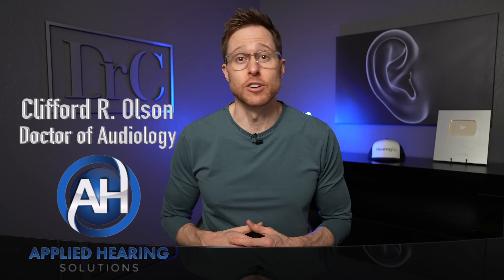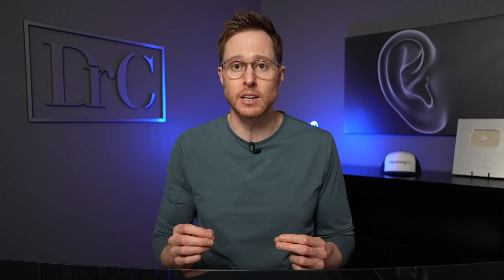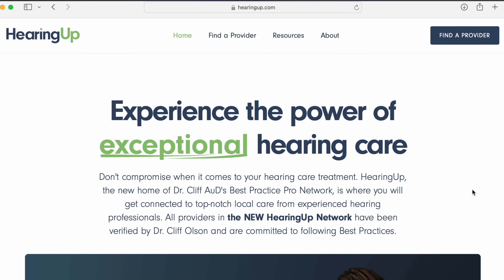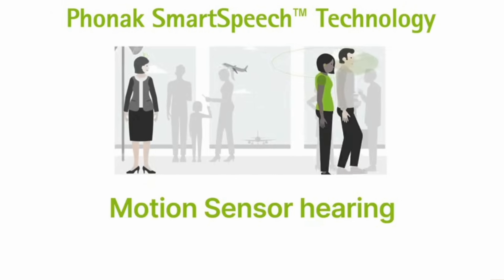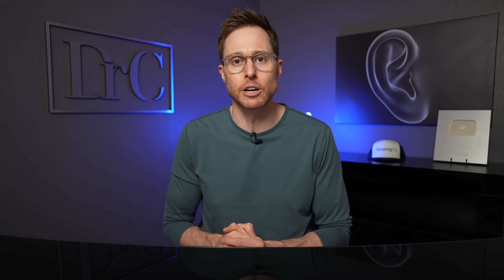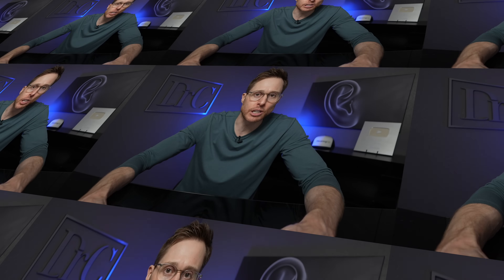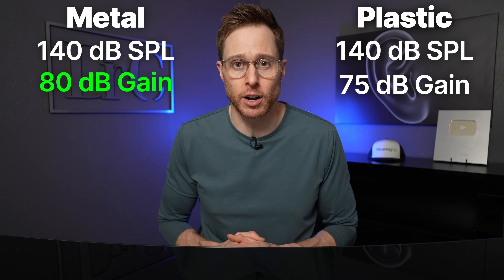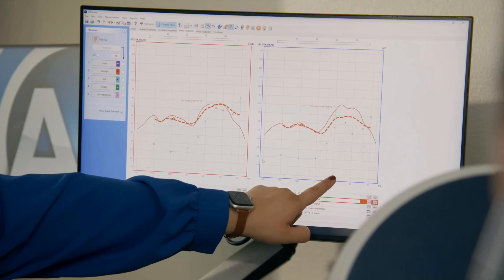Best Power Hearing Aids of 2024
Best Power Behind-The-Ear (BTE) Hearing Aids of 2024. Dr. Cliff Olson, Audiologist and founder of Applied Hearing Solutions in Phoenix Arizona, reviews the Best Power BTE hearing aids in 2024.

Best Custom Hearing Aids: Coming Soon!
Best OTC Hearing Aids: Coming Soon!

Timestamps:
00:00 Introduction
01:30 Starkey Evolv Ai Power Plus BTE
05:57 Finding a Hearing Care Professional
06:55 Phonak Naida Lumity
13:21 Oticon Xceed BTE
17:55 ReSound Omnia Power BTE
21:13 Final Thoughts